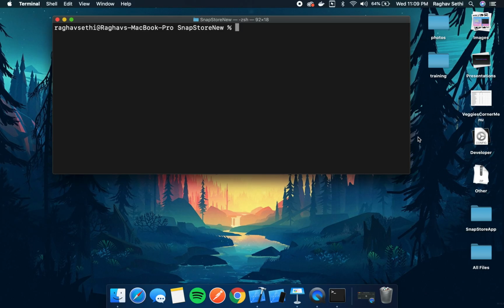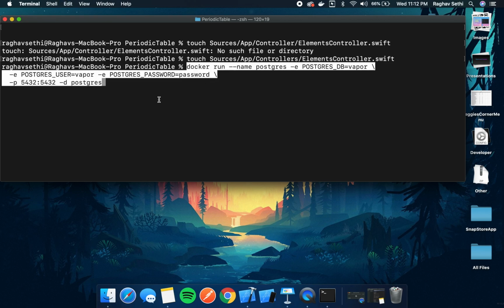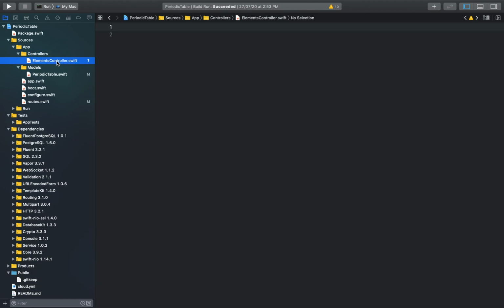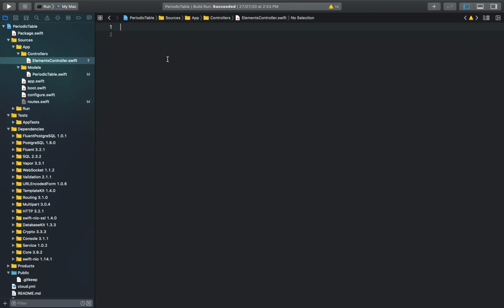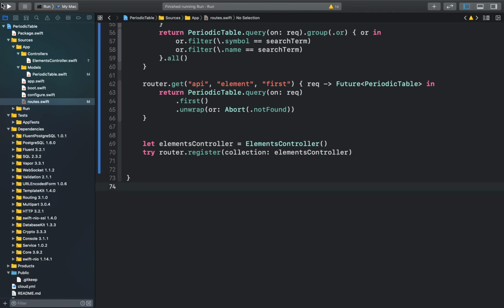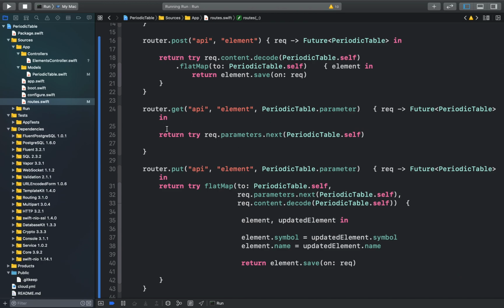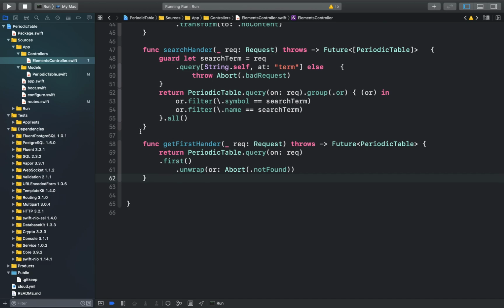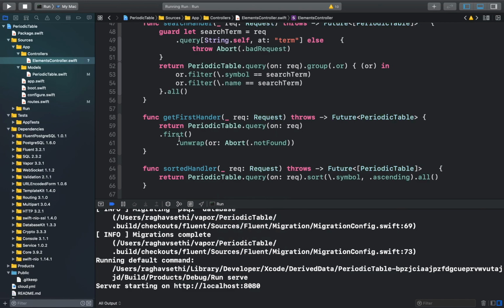Controllers in Vapor using Swift | Server Side Swift | Part 7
Vapor is the most used web framework for Swift. It provides a beautifully expressive and easy to use foundation for your next website or API.

Vapor offers many options for opting the Database of your choice in your Vapor Application, in this video I'll demonstrate how you can implement Controllers to better maintain our Vapor Application using Swift language.